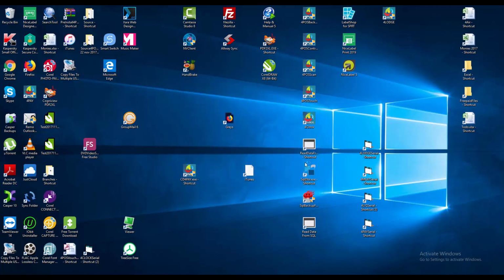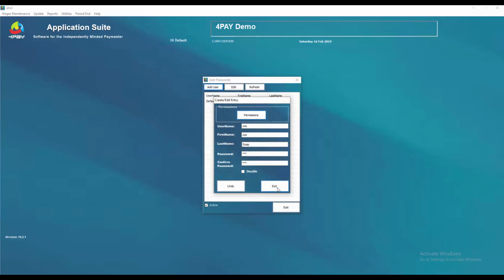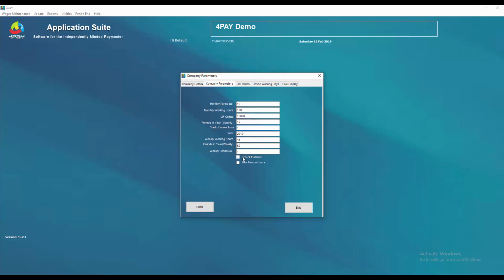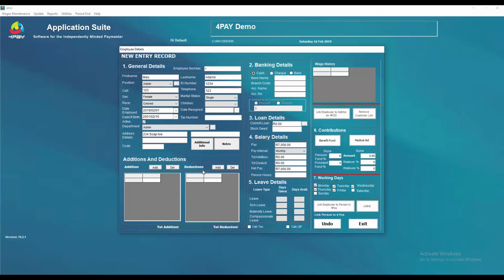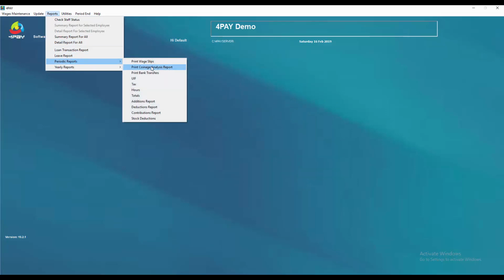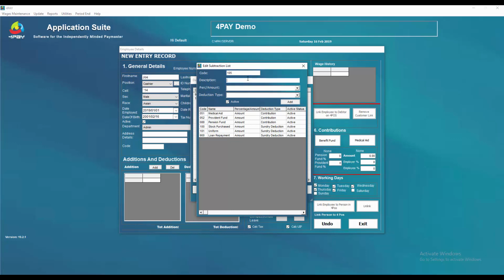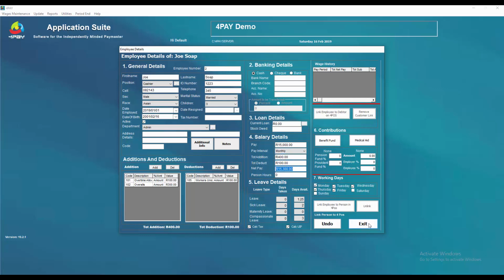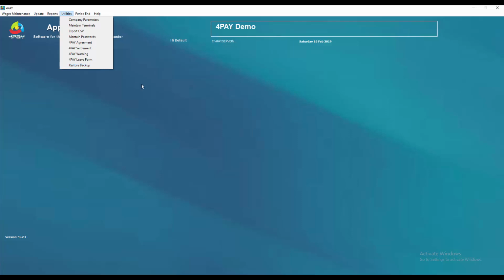4PAY Installation & getting started - a Quick payroll system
A Comprehensive Payroll system developed by 4POS

4PAY with the following Main Features :
1. Multi-Company
2. Unlimited Employees
3. Caters for Weekly and / or Monthly Payroll Calculations
4. Fixed or periodic Additions / Subtractions
5. Tax, UIF, Medical Aid calculations
6. Wage Packets
7. Import from your Time / Clock in System